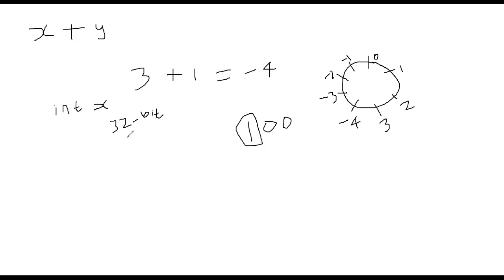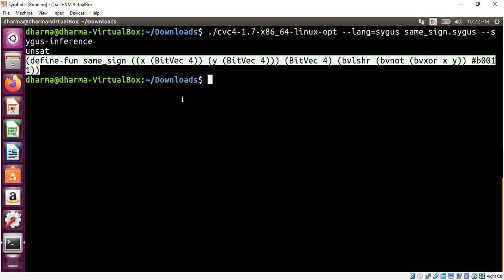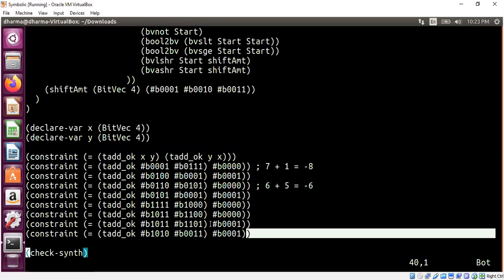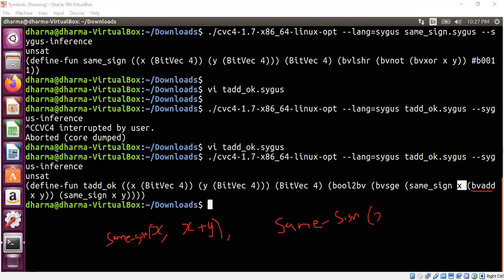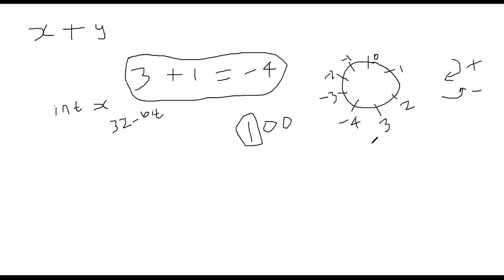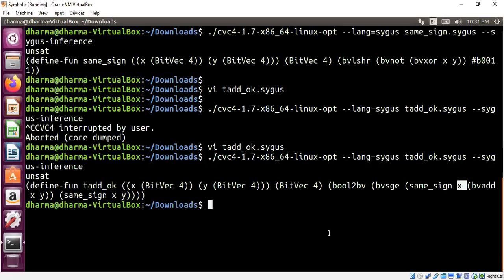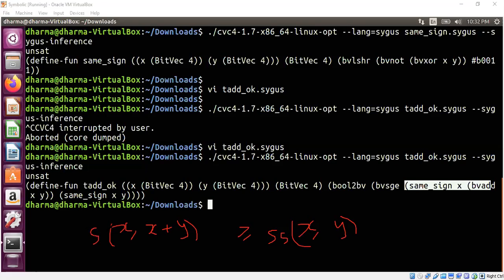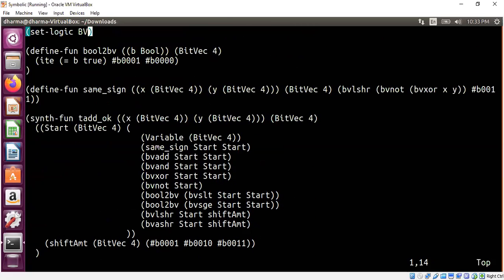Synthesis of Signed Integer Addition Overflow Detector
We synthesis a program that checks whether two signed integers x and y can be added safely (i.e., without creating overflow problems).